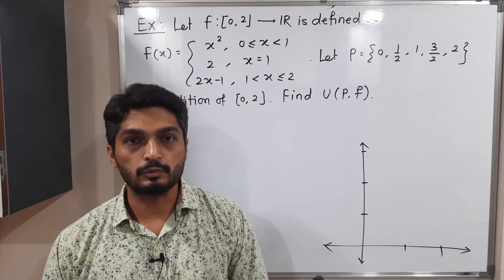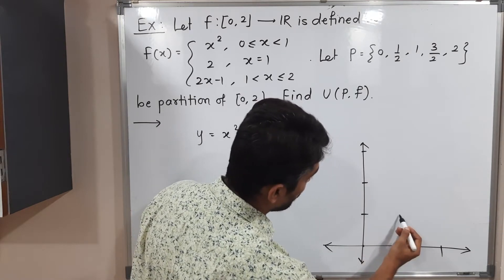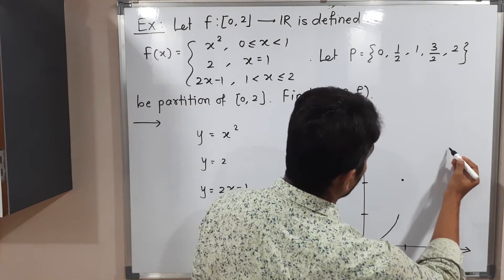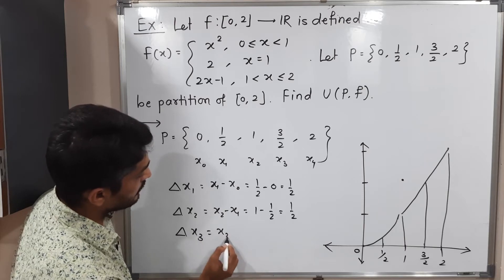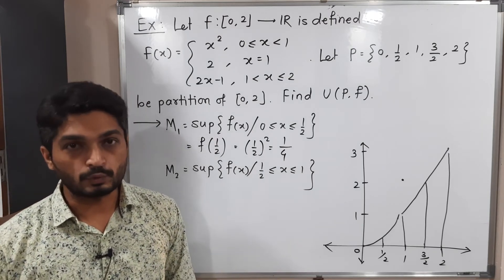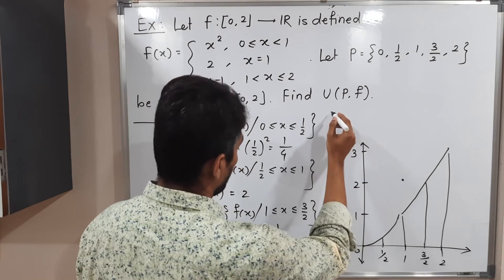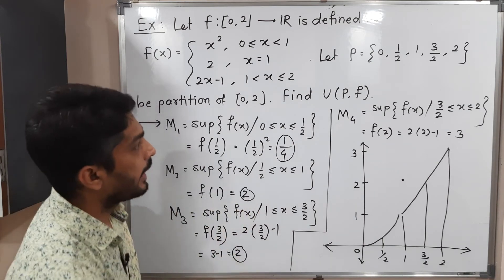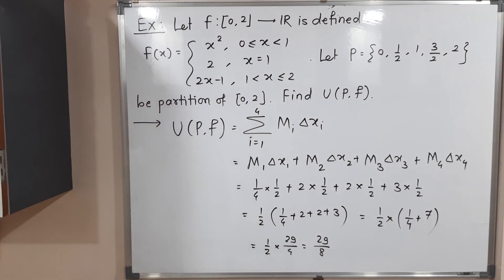Riemann Integration | Lecture 4 | Finding upper sum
Finding Upper Sum for given Function with given Partition